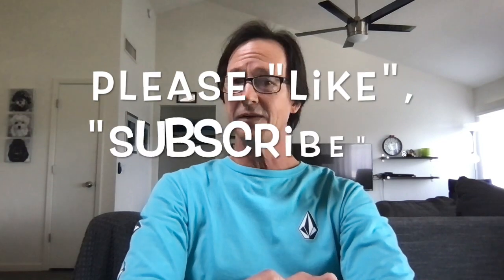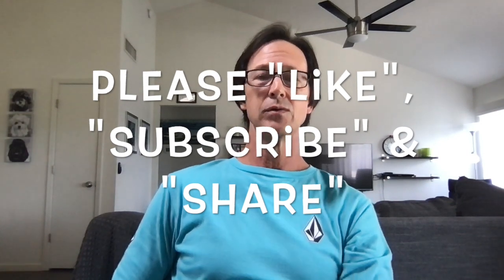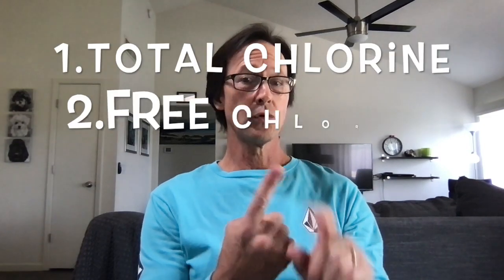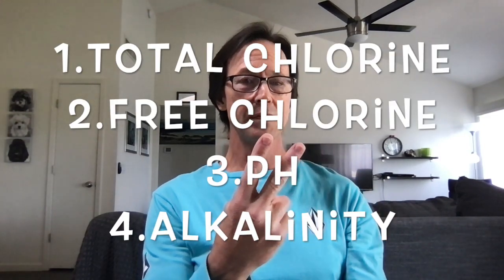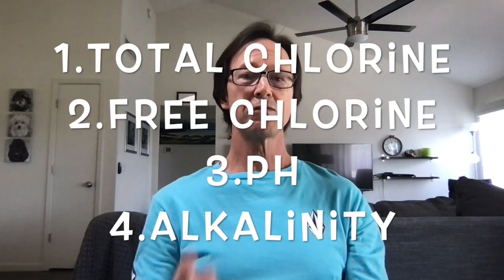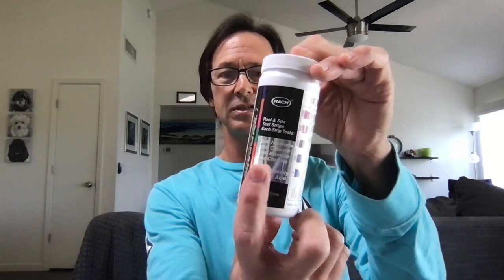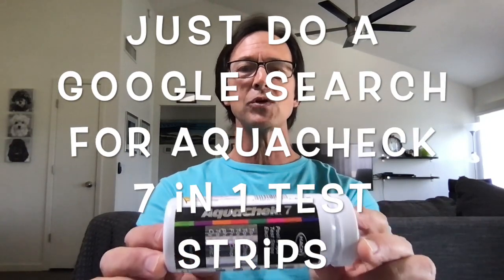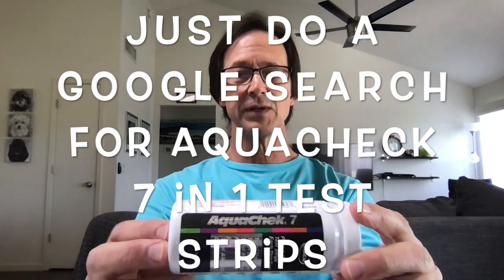Testing Pool Water: Every Week Test for These 4 Things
There are only 4 things you need to be testing your pool water for ON A WEEKLY BASIS.  In this video I'll tell you what they are and what I use to test my clients pools.